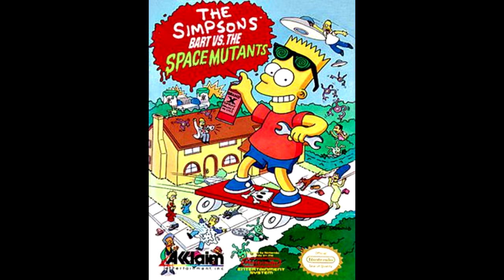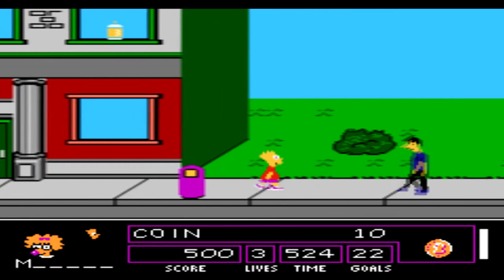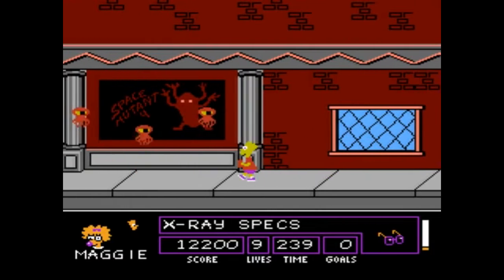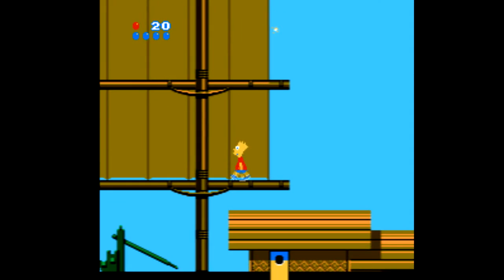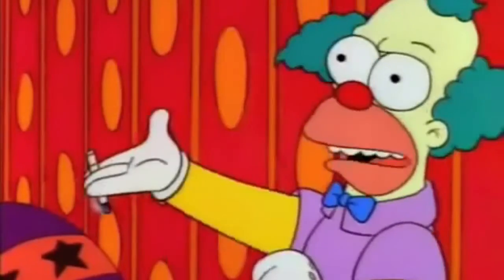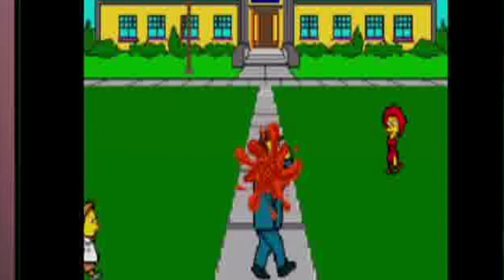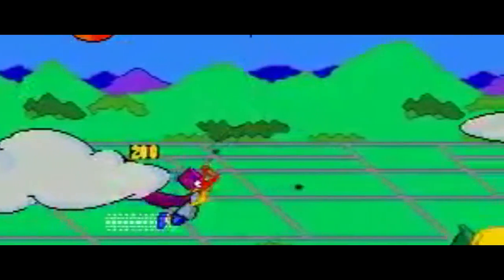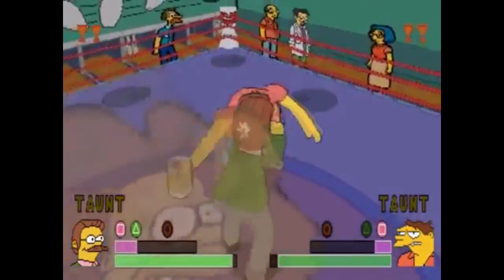The Simpsons - Mad Video Gamer - EP 40 (MVDGM)